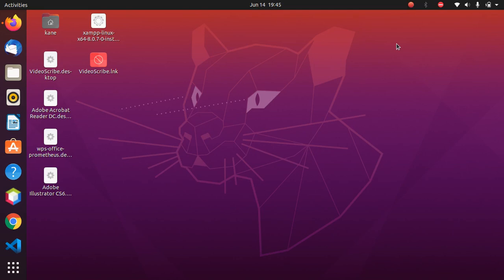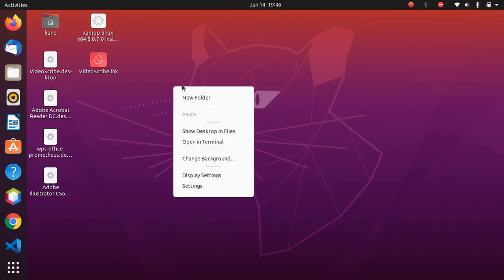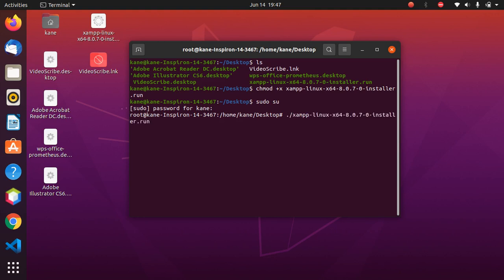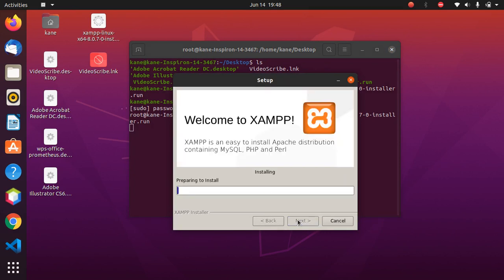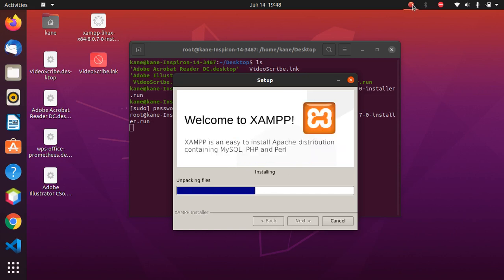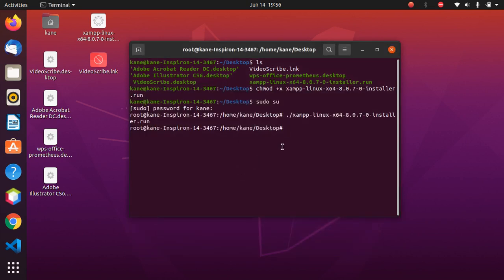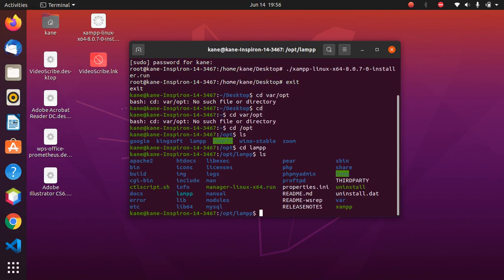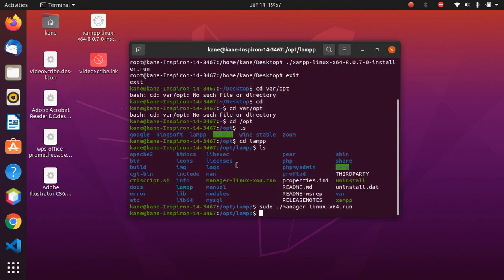How to install xampp in Ubuntu 20.04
In this video I have mentioned that how you can install xampp in ubuntu 20.04